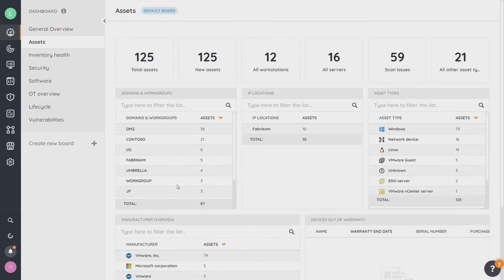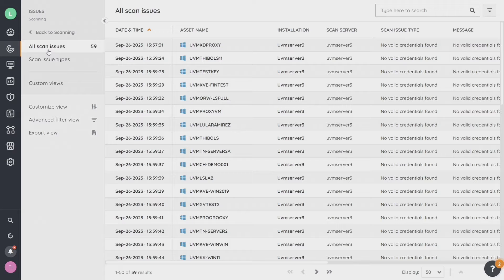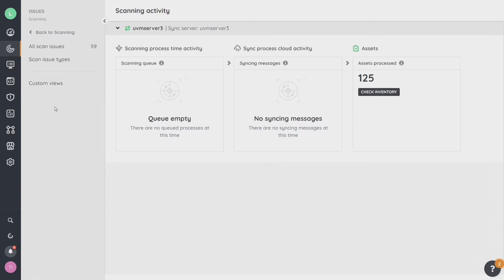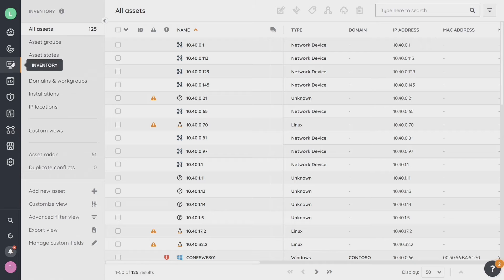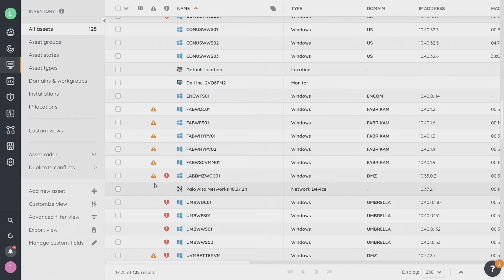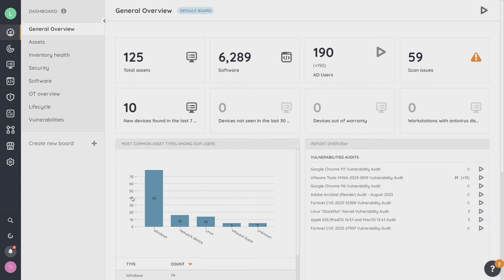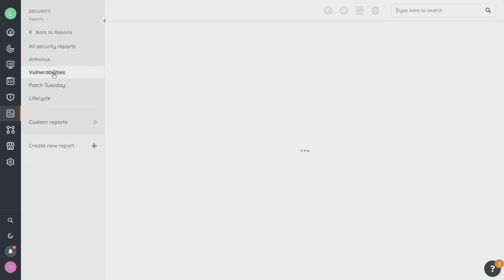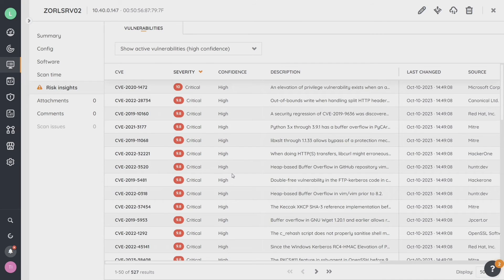Exploring Lansweeper: Dashboards, Reports, and More! | Optimize Your Lansweeper Trial (Part 6)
In the last episode of this Lansweeper video training series, we will further explore Lansweeper's features. Dashboards, Custom Views, Scan Issues, Reports, Risk Insights, and More!

Now that you’ve created a Lansweeper Site and installation, started discovering a variety of assets, and configured users and permissions, you can explore Lansweeper and make the most of your free trial!

Dashboards - Unveil data insights at a glance
Dashboards provide key data insights into your IT environment. The dashboards are made up of various widgets that organize information collected by reports and custom views into visually appealing charts. Explore the default dashboards or customize personal ones to meet your needs.

To delve deeper into dashboards, check out Manage dashboards.

Custom views and advanced filters - Tailor your experience
Focus on specific aspects of your IT environment by creating custom views and applying advanced filters. Highlight the most important information, and hide what you don’t need. Customization ensures you have a clear view of what matters, precisely when it matters.

To discover how to create custom views and advanced filters in your Inventory, see View assets.

Asset details - Learn everything there is to know about your assets
Learning all about a particular asset in your IT environment is as easy as navigating to your Inventory and selecting the asset of your choice. From there, you can view a wealth of asset details, such as the OS and build of the asset, network information, and even details about the asset’s lifecycle.

If any information about your asset is missing or incorrect, edit the asset.

Scan issues - Identify and address problem areas
Maintaining an accurate and up-to-date record of your IT assets is essential. Scan issues indicate that you’re not getting all of the information from your environment that you could be. Identify scanning issues to determine which must be addressed and which can be ignored.

For a guide on identifying scan issues, refer to View scan issues.

Reports - Find the data you need
Reports are a great tool for collecting and analyzing data about your IT environment. Lansweeper has many built-in reports that you can schedule or run ad hoc. Can’t find the report you need? No worries - give building your own custom reports a try!

Risk Insights - Protect your network from potential threats
Leverage Risk Insights to identify potential vulnerabilities and proactively address security concerns. Stay ahead of potential threats by comprehensively understanding the risk landscape within your IT environment.

To better understand Risk Insights, check out the articles in Cyber Security and Risk Insights.

Diagrams - Visualize your network
Have you ever wished for a tool that could help you properly understand the framework of your IT infrastructure? Lansweeper’s interactive diagram feature does exactly that, allowing you to visualize your network layout and gain insights into the intricate web of your IT assets!

Learn more by reading the articles in Diagrams.

Integrations - Merge with your technology stack
Check out how Lansweeper works with other tools and platforms in your IT setup. When everything connects seamlessly, it amps up Lansweeper's overall usefulness in your organization.

Check out all available integrations by visiting Lansweeper Integrates with your Tech Stack.